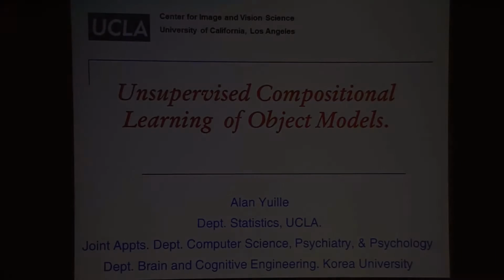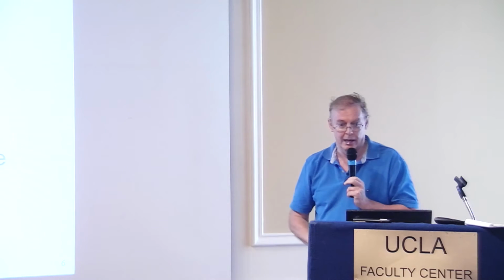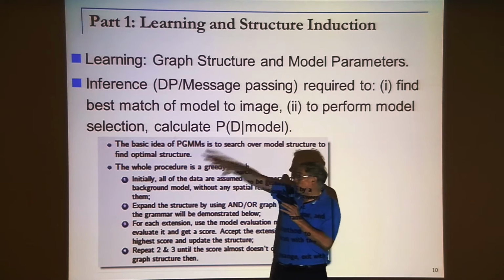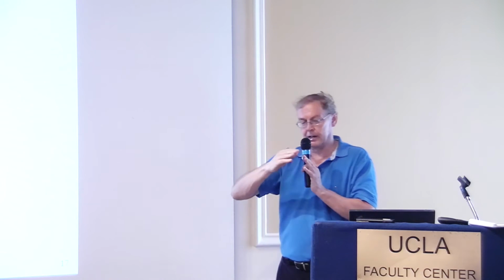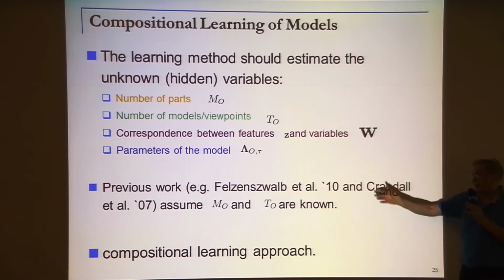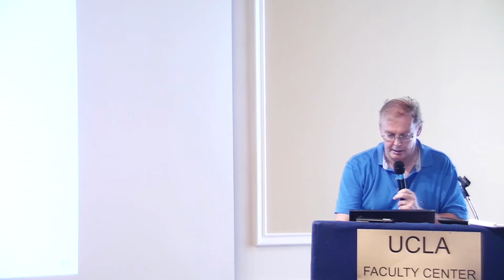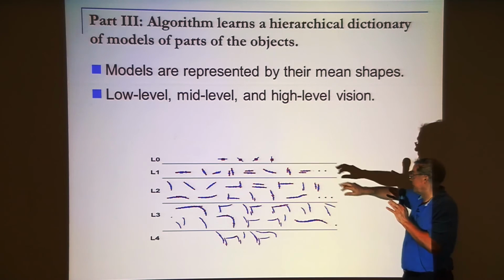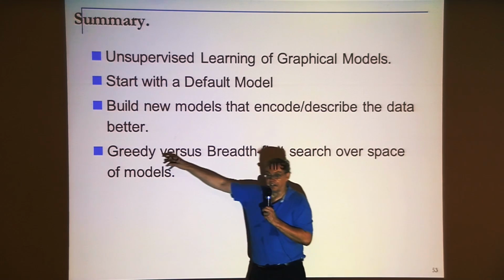Alan Yuille: "Unsupervised Compositional Learning of Object Models"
"Unsupervised Compositional Learning of Object Models"
Alan Yuille, UCLA